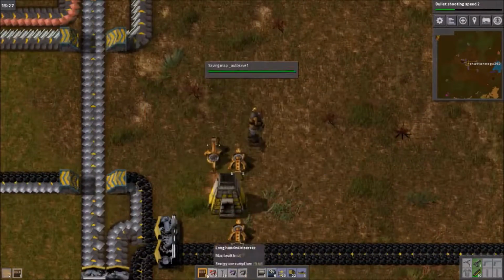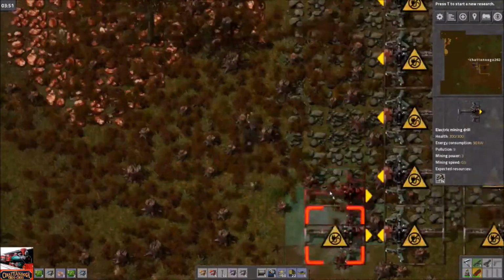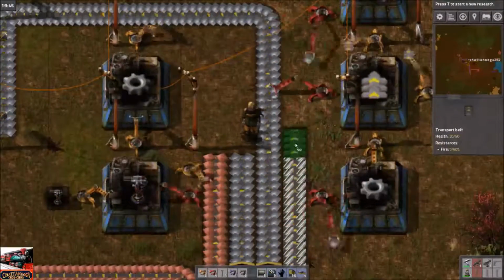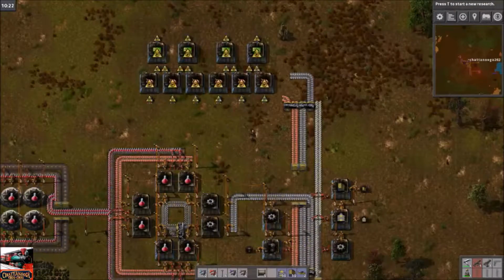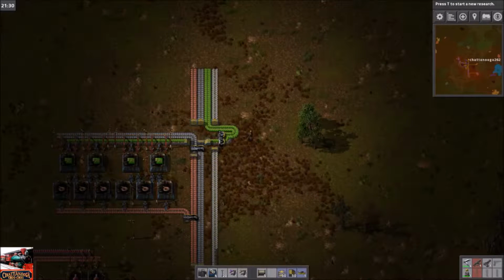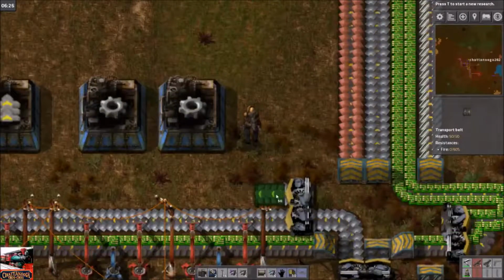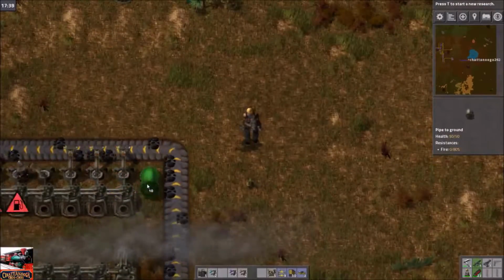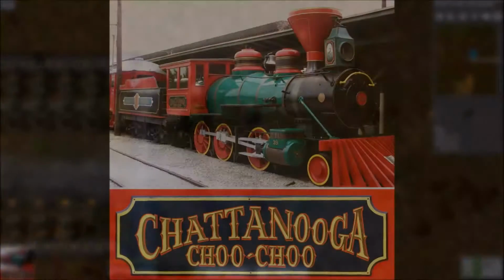Factorio Lets Play Season 1! - Ep.5 Green Goodies, and Power issues!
Welcome to Factorio Lets Play Season 1!

If you enjoyed this video, why not leave a like or a comment to let me know!